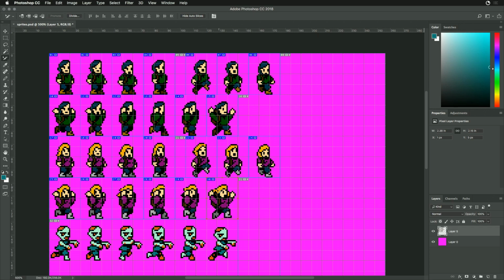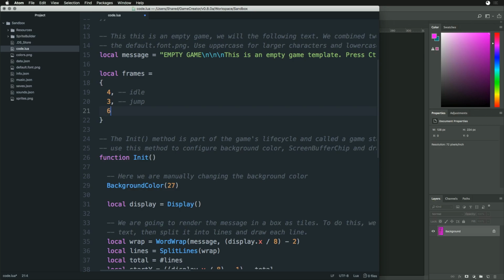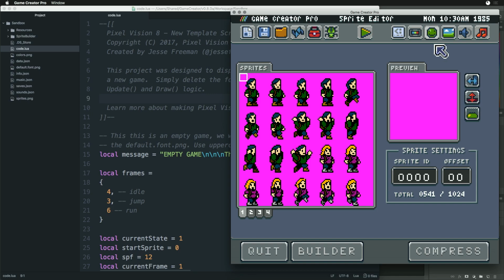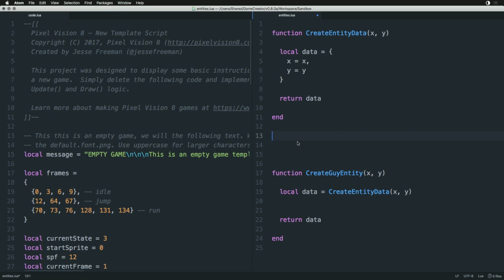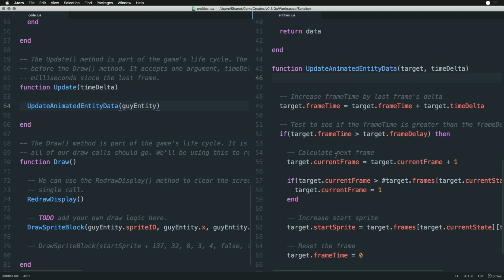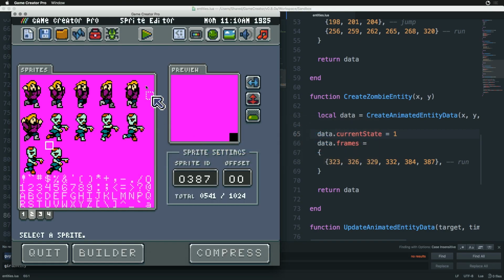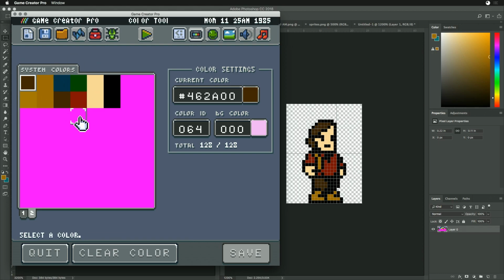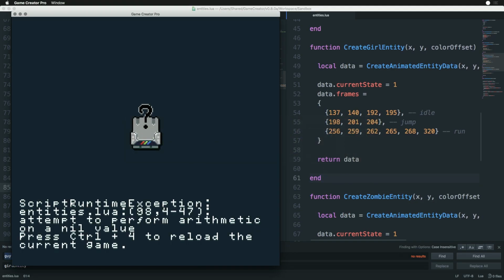Jesse’s Game Dev - Pixel Art Monday